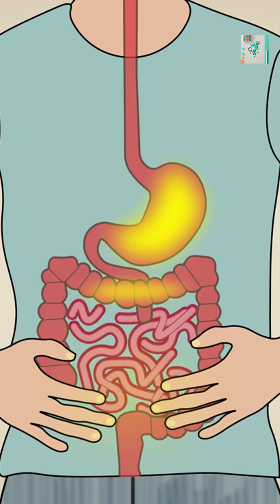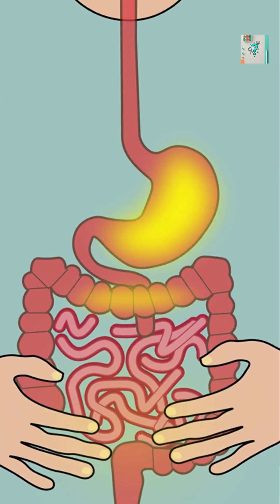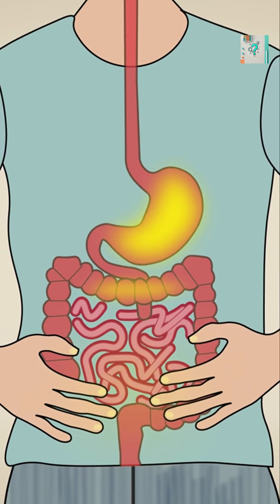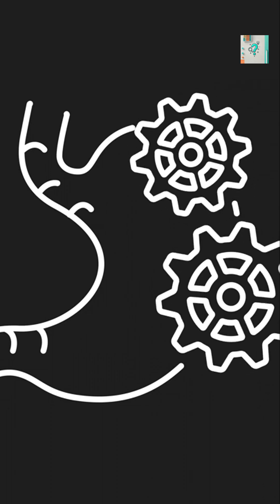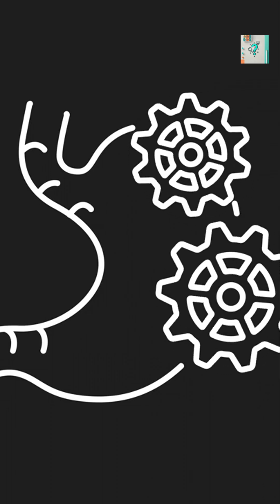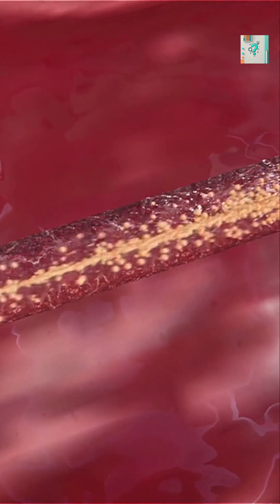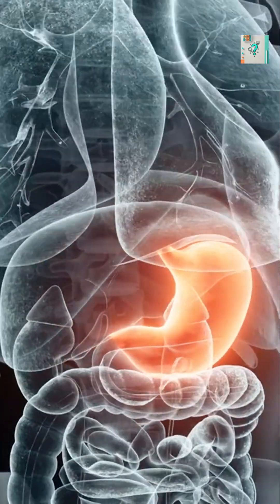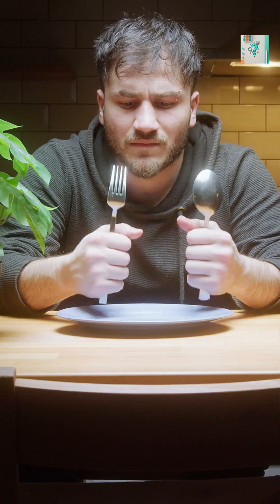How Does the Body Know When It’s Hungry? 🍽️🧍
Hunger isn’t just a stomach growl—it’s a hormone conversation between your gut, brain, and fat cells. Ghrelin says “eat,” leptin says “enough.” 🍽️🧠